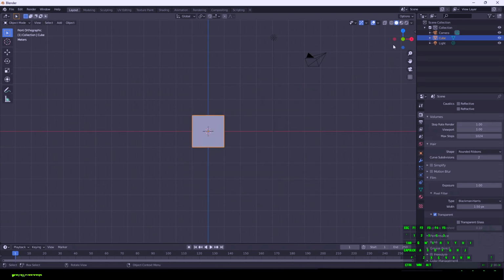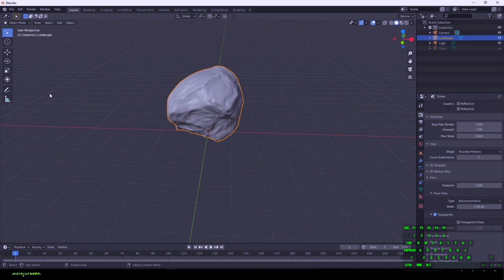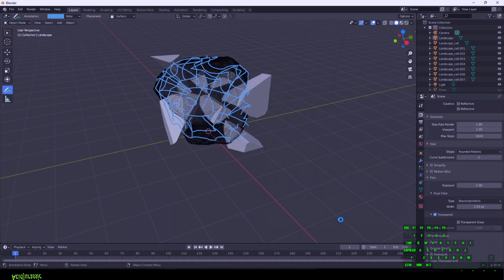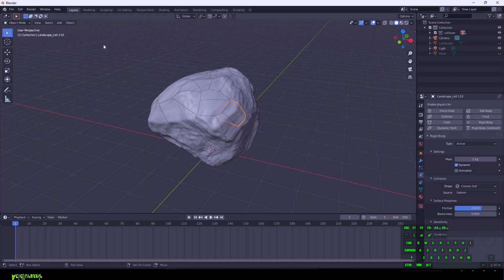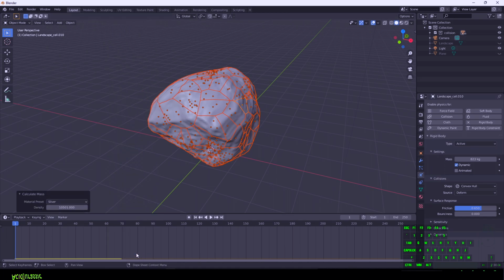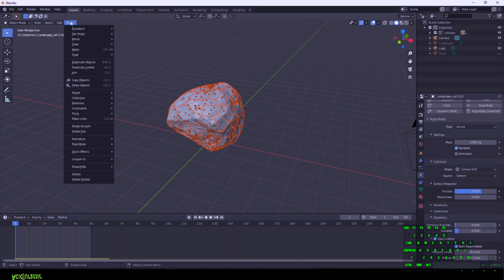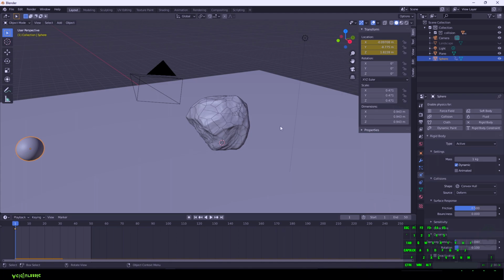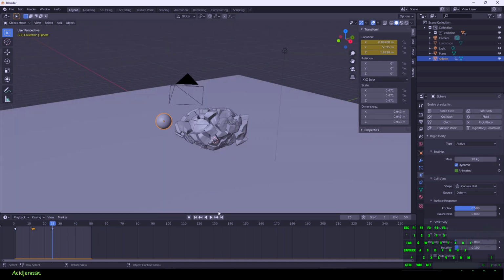How to create a rock and crumble it in Blender for beginners using cell fracture add on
Today we are checking out Blender, to start this video off we are going to need to download 2 separate free addons inside of blender. One being Cell Fracture, the other being Landscape. We use the landscape add on since it has a procedurally generated rock for us already, however you can create your own if you prefer. Doing this method is a bit finicky at first since cell fracture is usually used for a cube but, technically you can use it for whatever shape that you desire. This video focuses more on the how to aspects of the process and less on the textures. The eventual goal is every friday to slowly build on this project  with new tutorials till we eventually get a storm cloud with rain, and having lightning destroy the rock with the ring of power flipping out from the rock. If you use heavy shading make sure to use the cycle engine as Evee has some light stuttering making the quality go down, at the end of the video I show how to hide the original object in the render view this is needed so you don't get a ghost copy in the rendering space.